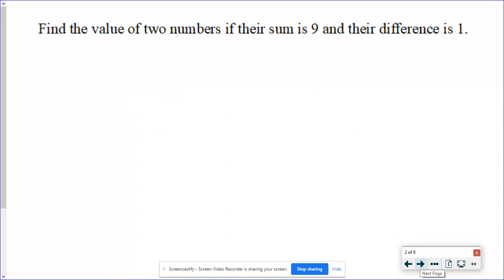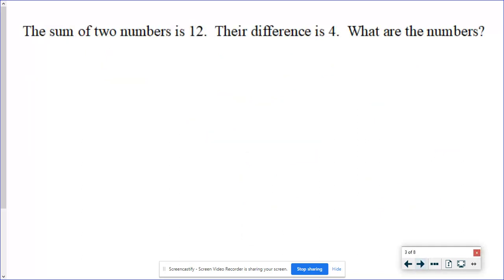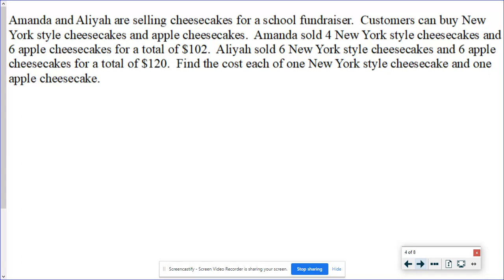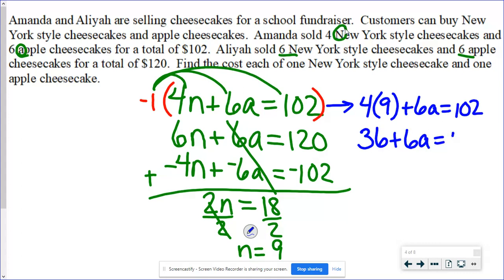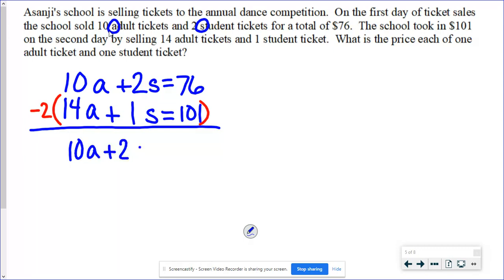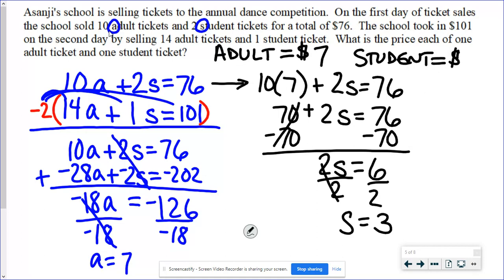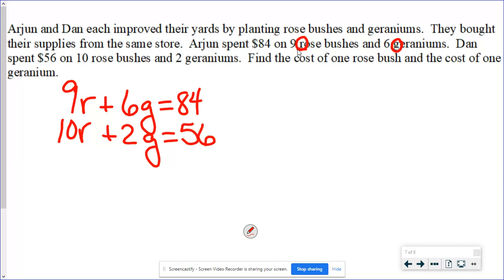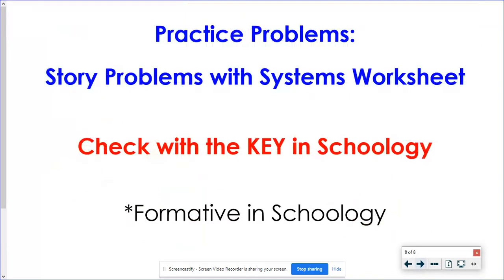Story Problems with Systems of Equations